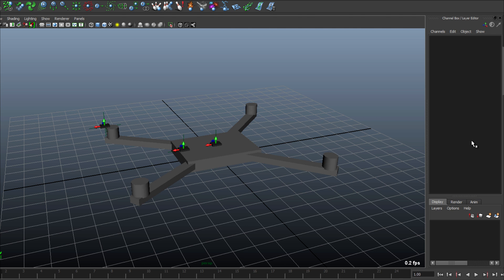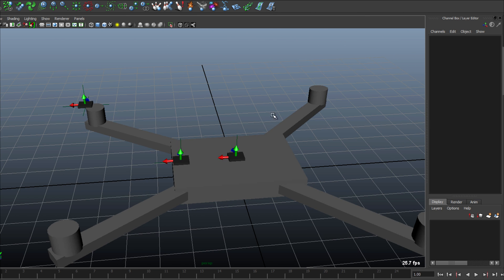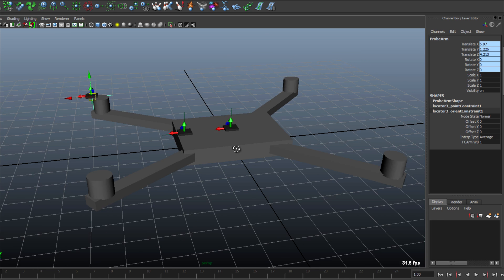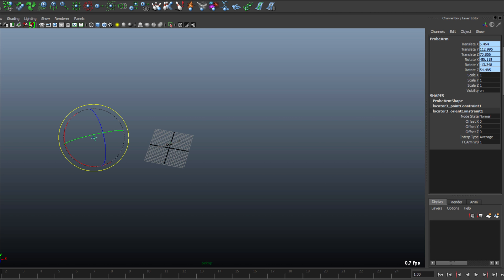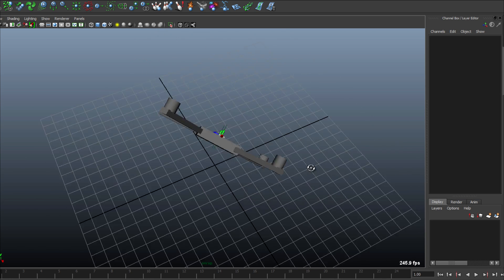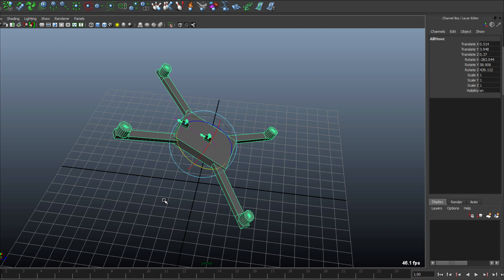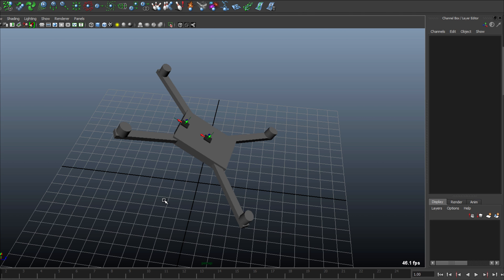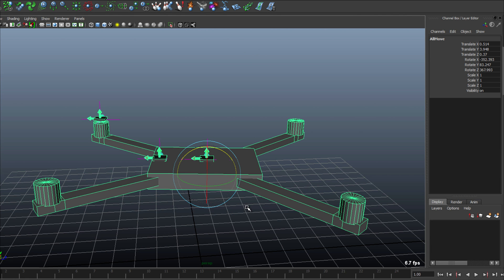Does gyro position matter?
If you're flying in acro mode does it matter where you mount your FC?  Quick answer, and then we look at it in both 2d and 3d prove it, and show how you can demonstrate it for yourself with your own physical quad in your hand.